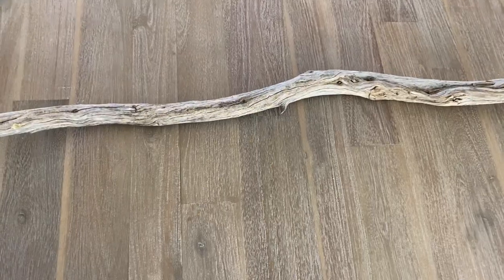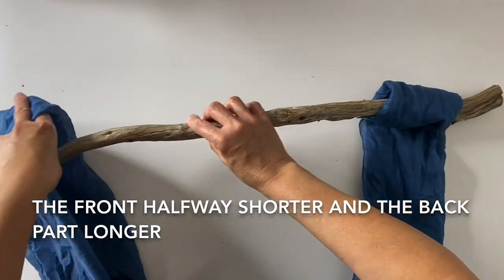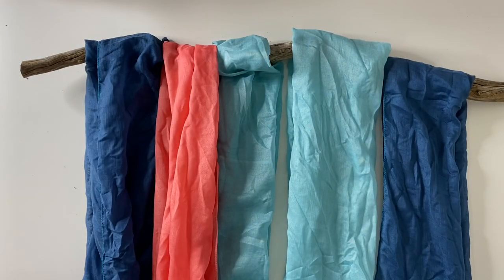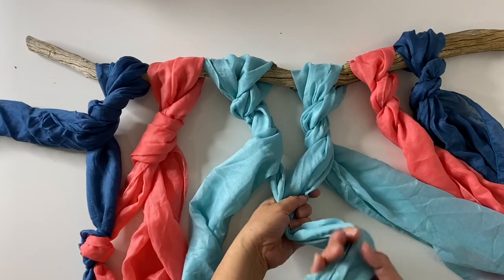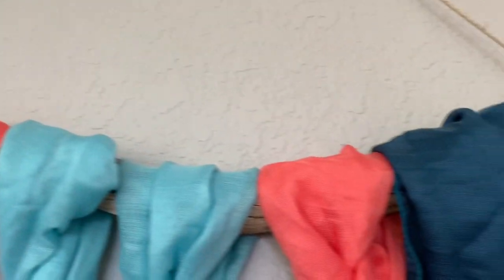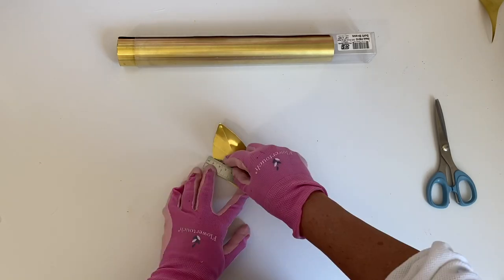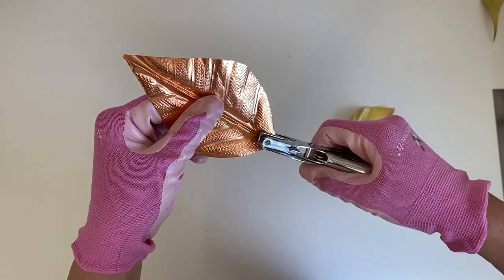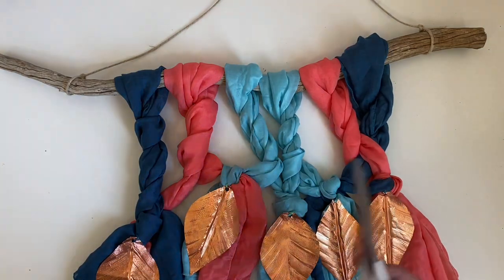BOHO BRANCH WALL HANGING ART DIY /BRANCH WALL DECOR IDEAS / BOHEMIAN / USING SCARVES & METAL LEAVES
Hi everyone, in this video I’m sharing a DIY Boho Branch Hanging wall art using inexpensive scarves and copper leaves. This boho branch hanging wall art is an easy and simple project that you can make at home. I’m showing a step by step tutorial on how to make it and style it. Enjoy watching this DIY tutorial.

Instagram.com/caramel0727
Facebook.com/yen.c.perez

Feel Free to visit my:
Amazon store:

All information provided on this channel and its videos is for general purposes only and not to be considered as a professional advice. The creator of this channel is not a licensed and professional decorator and just sharing content either from inspiration and imagination.

The content published in this channel is the creators own creative work and protected by copyright law.

Your own safety,  is always your top priority.

Music used in this video is from Storyblocks
Creator has standard license to use music from Storyblocks Music Library.
Creator has standard license to use music from Storyblocks.